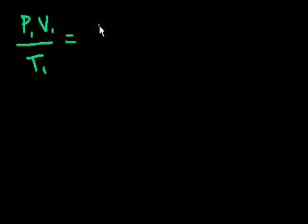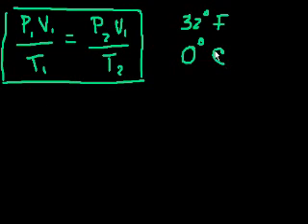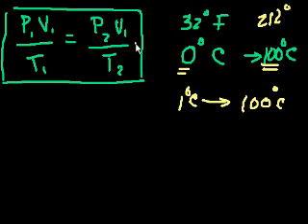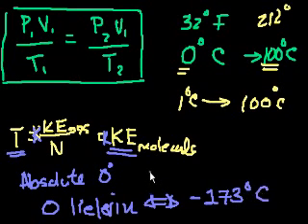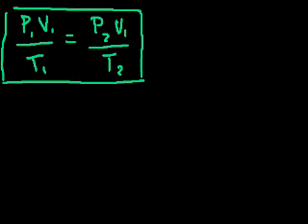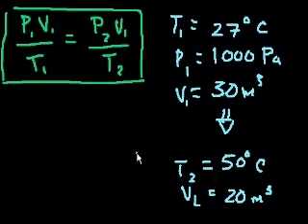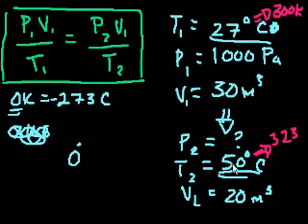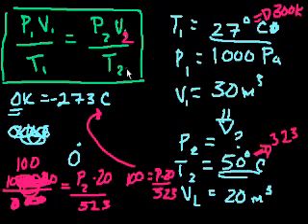part 3 Thermodynamics